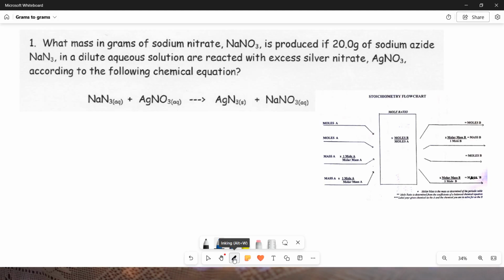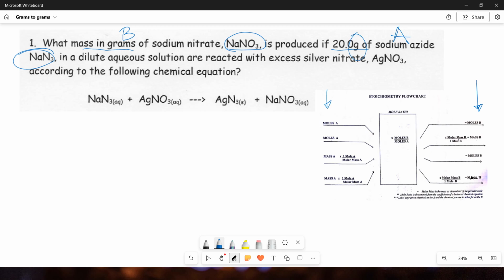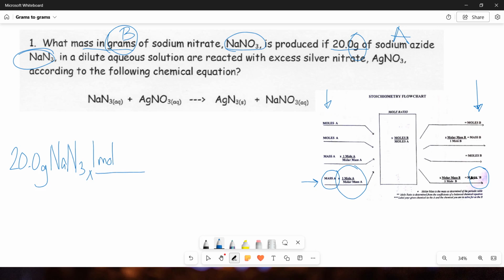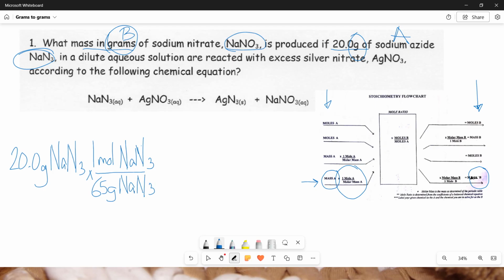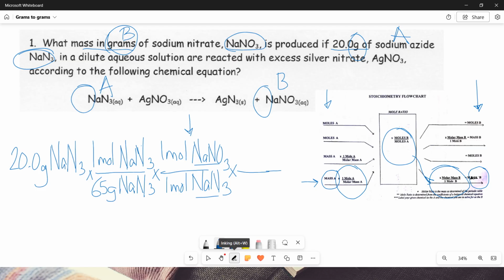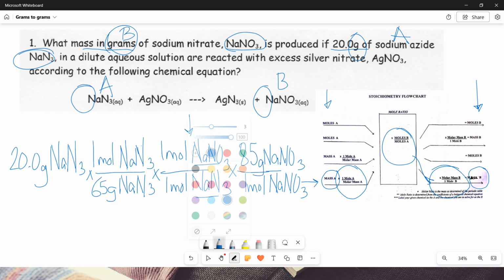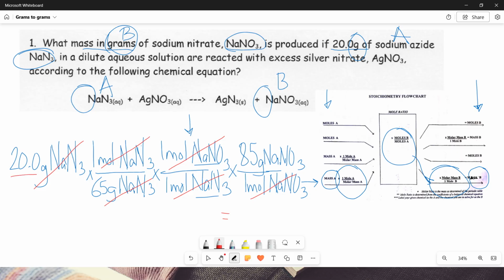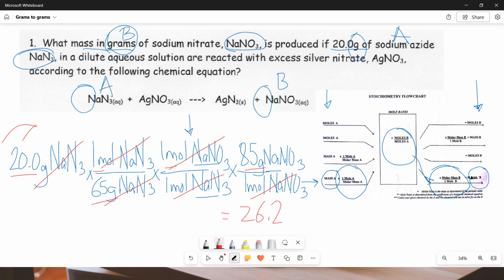Stoichiometry. Part 3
This is video #3 in a series of 3 that explains how to solve stoichiometry problems with the use of a flowchart.